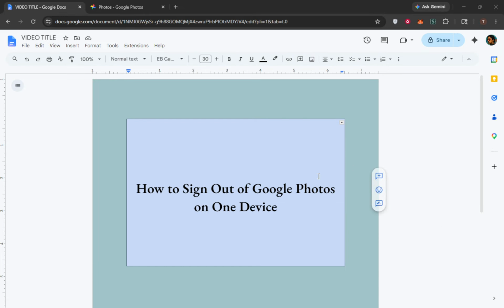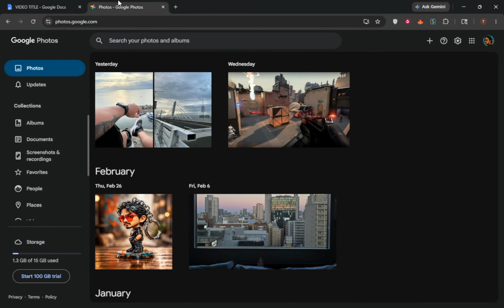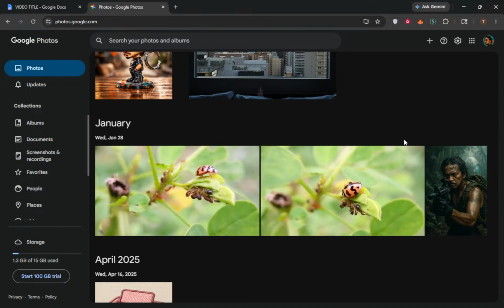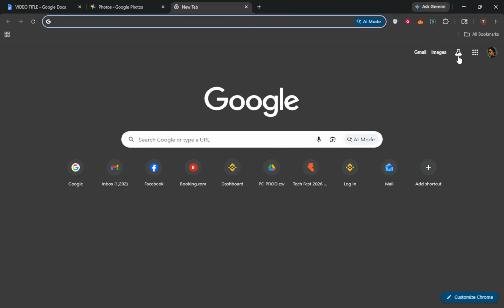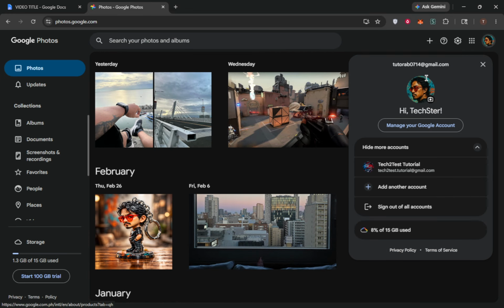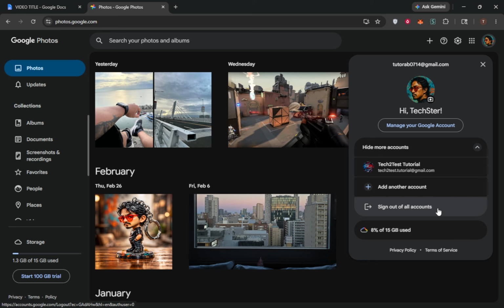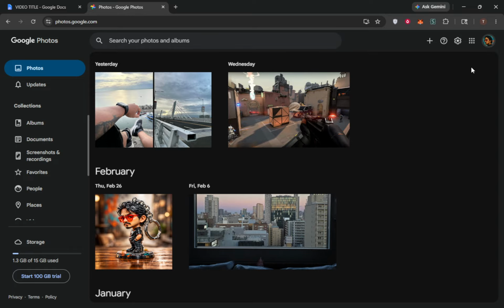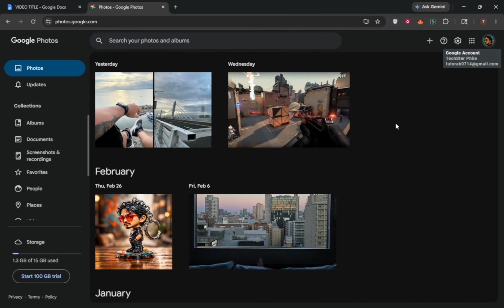How to Sign Out of Google Photos on One Device [2026 Full Guide]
How to Sign Out of Google Photos on One Device

In this video, we show you exactly how to sign out of Google Photos on one device. Managing account access is crucial for ensuring your privacy and data security, especially when using shared devices. We’ll explore the importance of signing out properly to protect your personal content.

Understanding the sign-out process can help you maintain control over your Google Photos account, preventing unauthorized access and ensuring that your data stays safe. We also reference scenarios where signing out might be necessary, providing peace of mind while using the app.

Technical Specs:
Software: Google Photos; Feature: Account Management